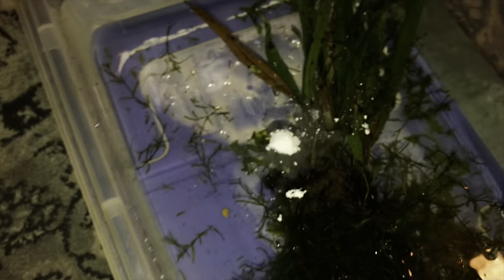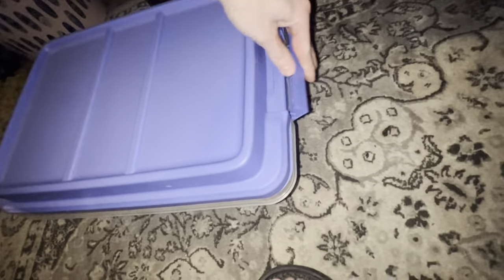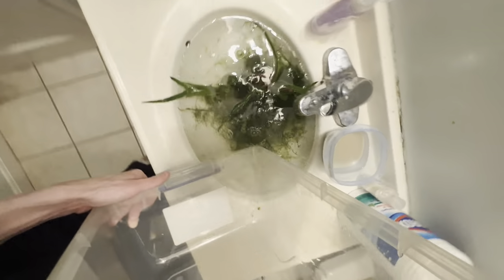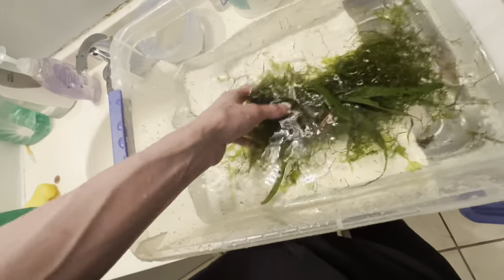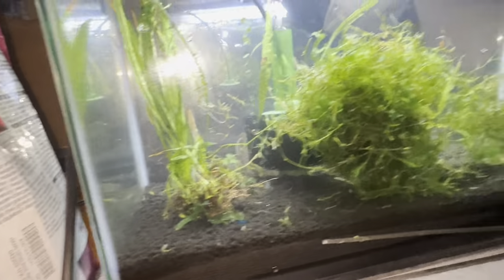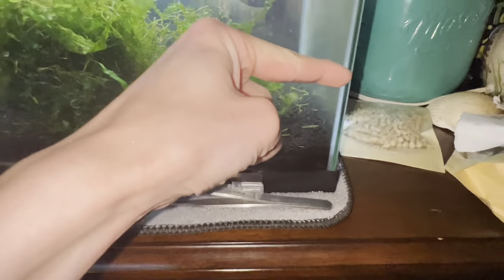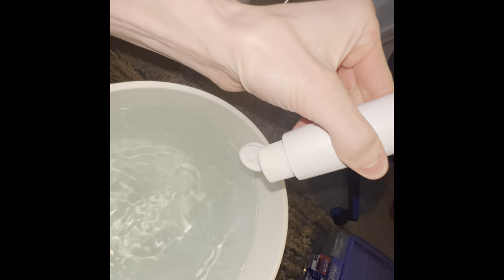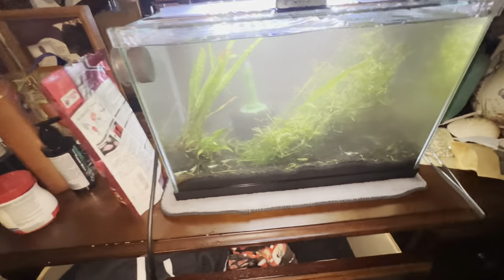using the no planaria dip